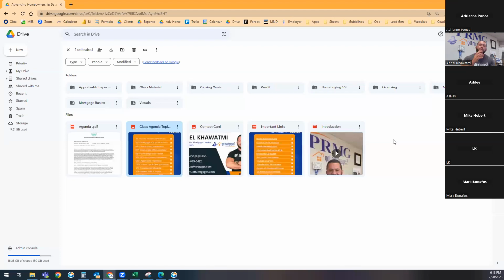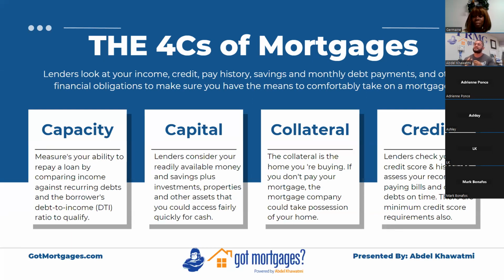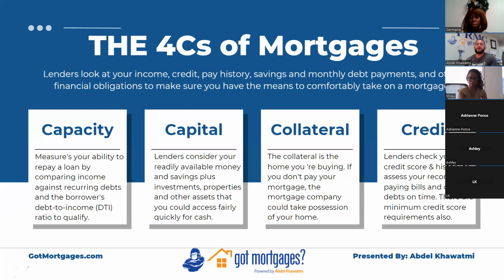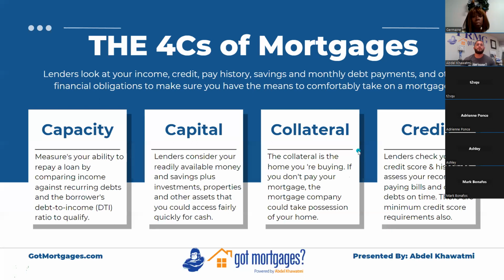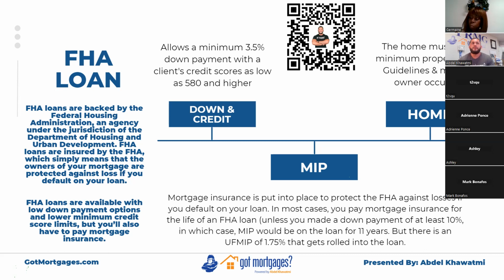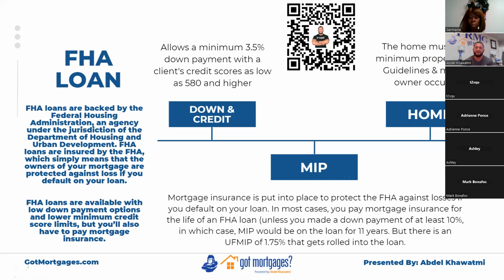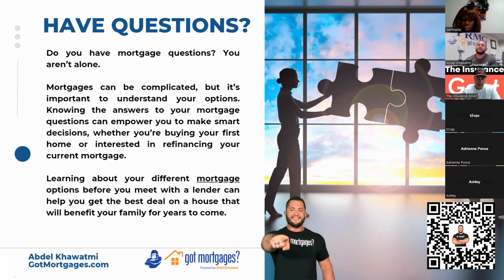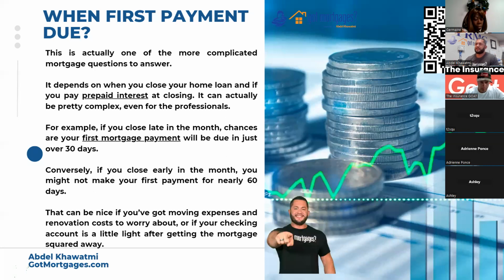Session 2 of Abdel's Homebuying Seminar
In our Session 2 of Advancing Homeownership Workship with Abdel Khawatmi of PRMG Got Mortgages, we discusses mortgage qualifications along with strategies, different mortgages programs with FHA v Conventional loans and our Special Guest Jude Romano, The Insurance Goat and his offerings!